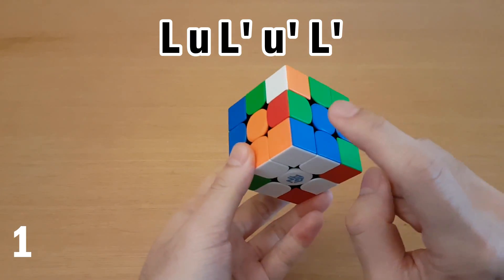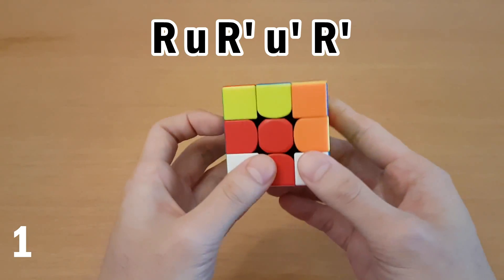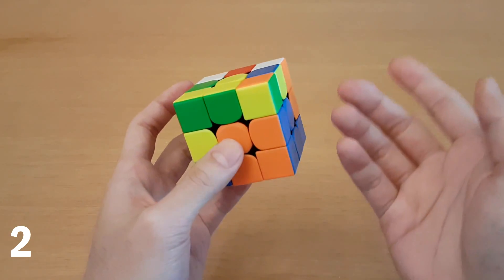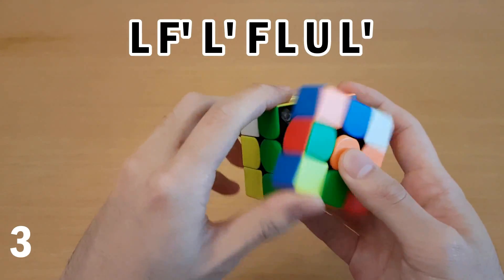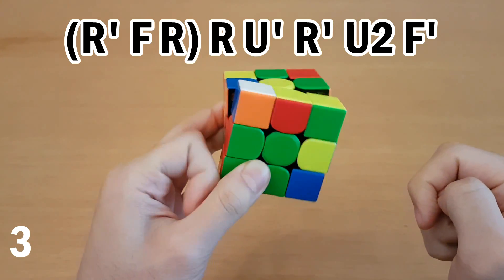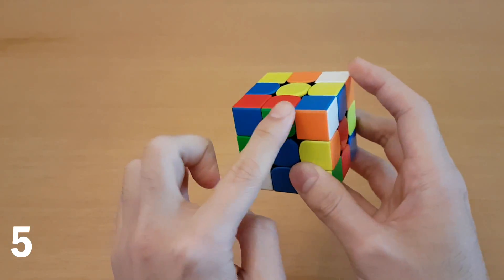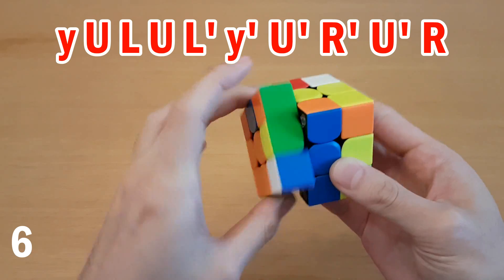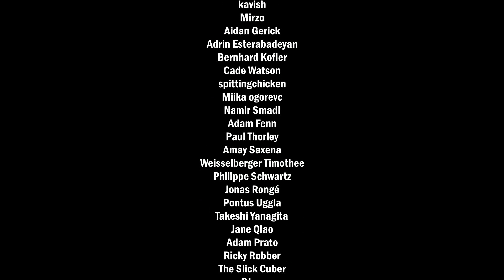Rubik's Cube: F2L Tricks #2 (CFOP)